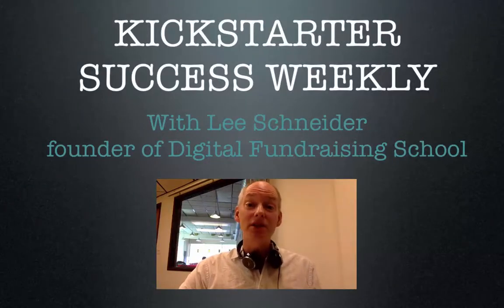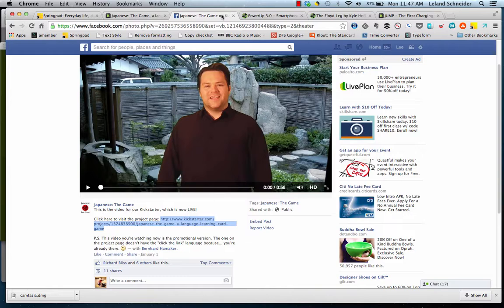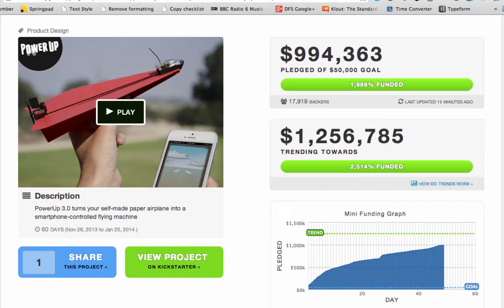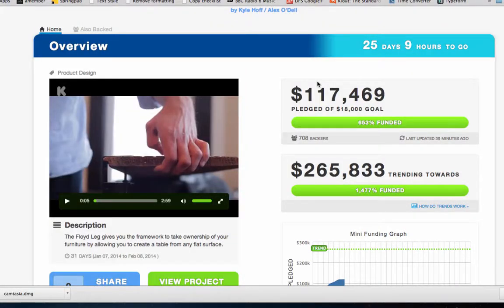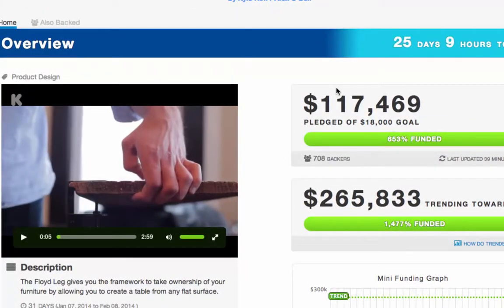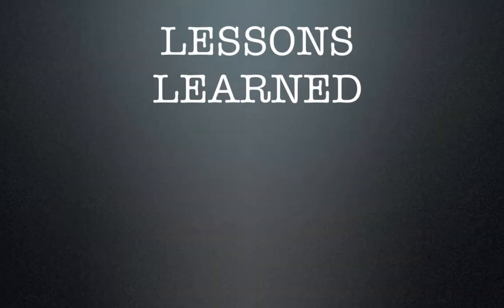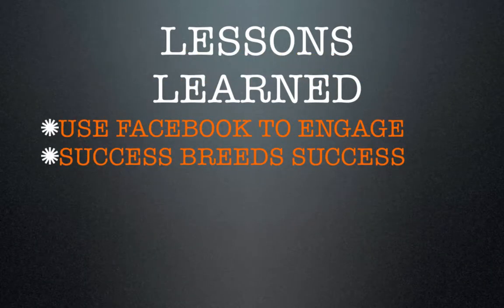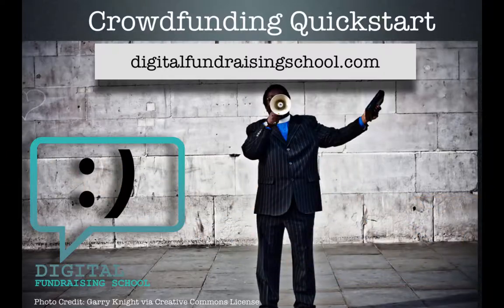Kickstarter Success Weekly Episode 3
Kickstarter success is what Lee Schneider is talking about in week's crowdfunding video episode. You'll learn how to crowdfund taking examples from successful campaigns going on now.

Want to learn crowdfunding?

Here's a transcript of today's episode.

It's Kickstarter Success Weekly. I'm Lee Schneider, founder of Digital Fundraising School. We look at successful crowdfunding campaigns this week and reveal the secrets of why they work. Then I tell you how to put that intelligence to work so that you can succeed with crowdfunding.

Let's go.  Here are  three campaigns that are worth watching this week.

Bernhard Hamaker is raising funds on Kickstarter for Japanese: The Game, a language-learning card game.  Japanese: The Game gets non-Japanese speakers building sentences in seconds. It also builds vocabulary and grammar for students.

Not only is it a great idea - it's really successful with $31,855 pledged of its $5,700 goal .  Why's it working?

Bernard really worked with Facebook posts to build a base, connecting with people there.  I've been following him and I know he's been really active and engaging.  He made sure that his Facebook presence had link right back to his kickstarter page.

I also love his video. It's clear, engaging, and super important - he shares his motivation for doing it

Lesson Learned: use Facebook to build support for your campaign. People are receptive when on Facebook, and people spend a lot of time there.

Let's revisit a campaign just for a moment - Power Up 3.0 - the smartphone controlled paper airplane.  It's about 2000% funded and will probably push well past a million dollars raised.  When you have something people want, there's no stopping you on Kickstarter.
Lesson learned:  Success breeds success.   People like to join winning projects.

Now the Floyd Leg on Kickstarter.  What's the Floyd Leg? A great, simple project for making a table out of almost anything. What I like about this one is that they're having fun with the video.They include their out takes.  I know how hard it is to get things right on video, even doing this show I do more takes than I should. So, show your process and engage people.  Make your video relatable.

Lesson Learned:  Process is the key - show it and your video and project become more relatable.

Let's sum this up so you  can put this intel to work in your campaign right now.

Lesson Learned: use Facebook to build support for your campaign.  People are on Facebook most in the mornings and evenings, so post then.  People are receptive when they're on Facebook.

Lesson Learned: Success breeds success.  People like to join winning projects. It's working for power up 3.0

Lesson Learned: Show Process in your video.  Show your design process, even show your process of making the video.

(ON CAMERA)